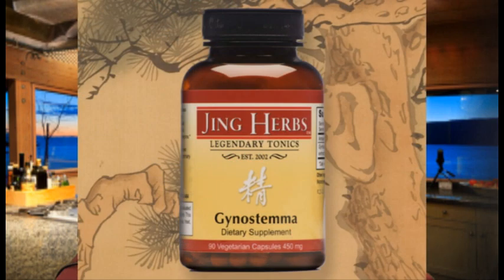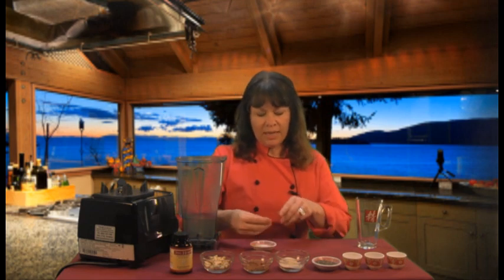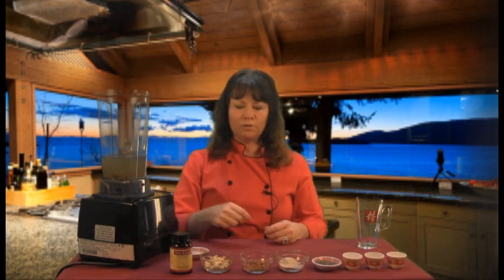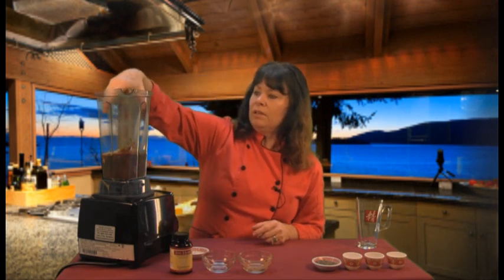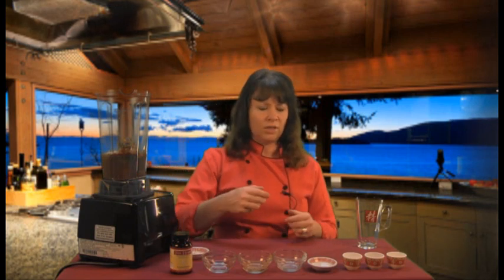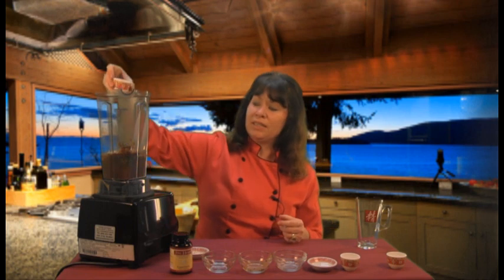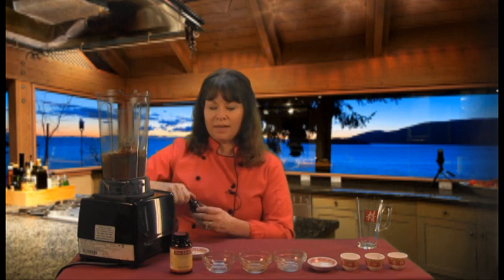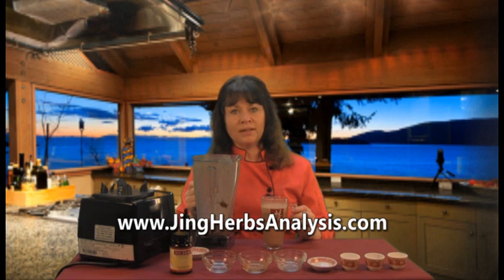Magic Gynostemma Elixir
Chef Colleen Cackowski shows how to incorporate one of the most adaptogenic (and also the most bitter!) Chinese tonic herbs into a delicious drink.

16 oz warm coconut water
3 capsules gynostemma
2-3 TBS raw cashews
2 TBS cacao powder
2 TBS protein powder
1 TBS coconut oil
1 TBS chia seeds
1/8 tsp vanilla powder
Pinch of salt
Sweetener of choice